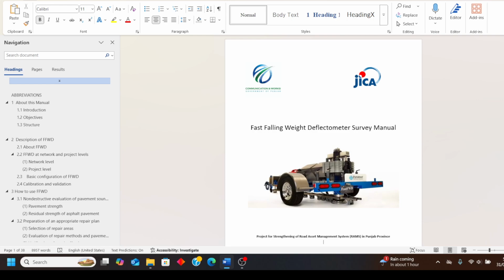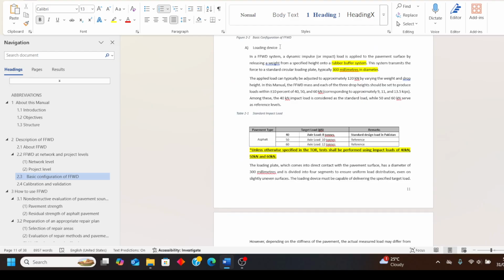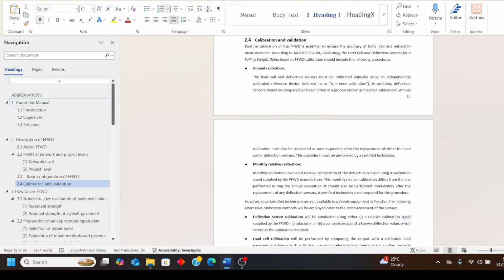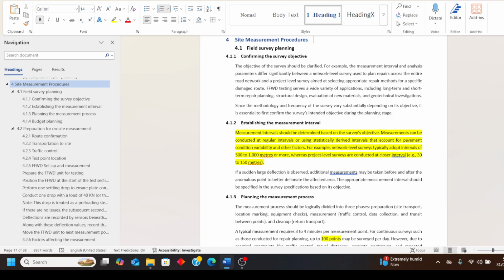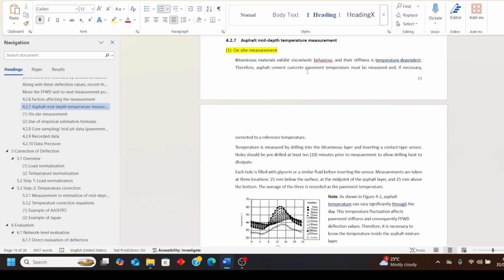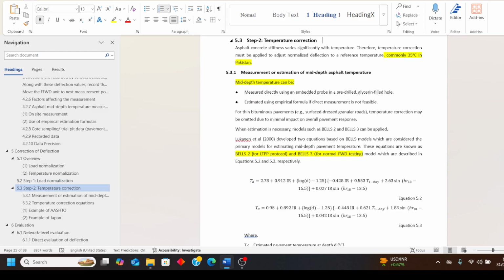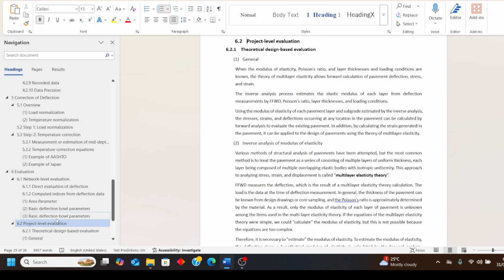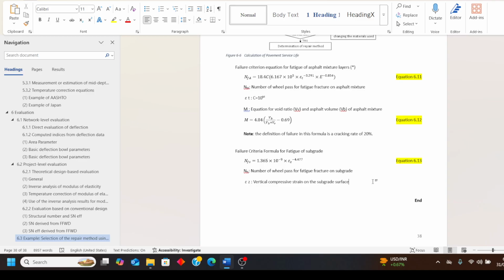Fast Falling Weight Deflectometer Survey Manual